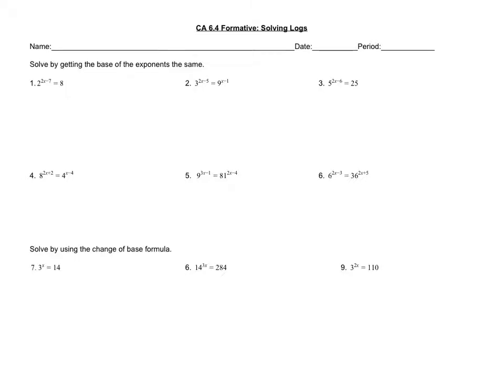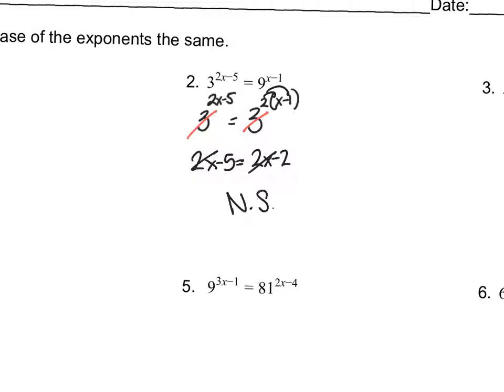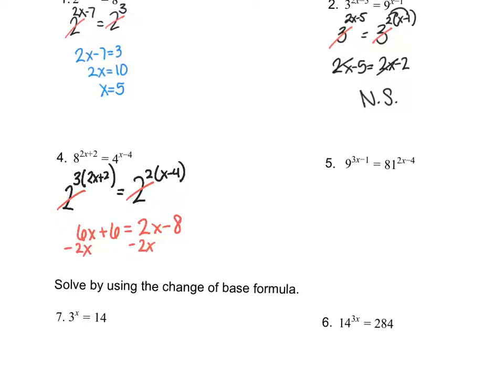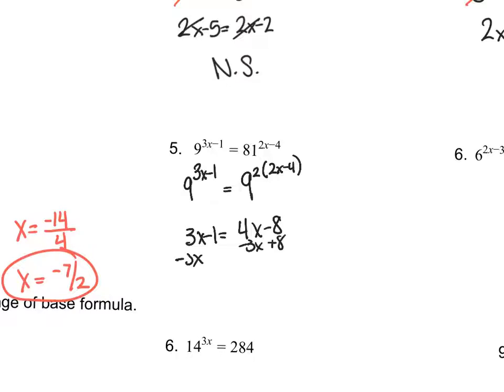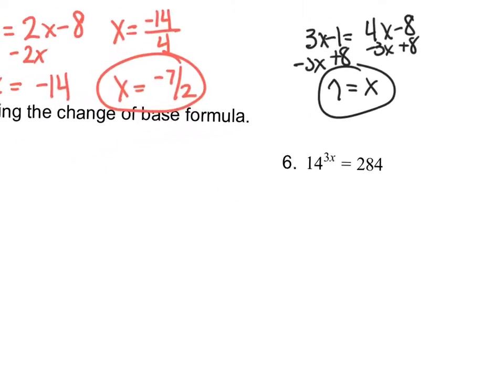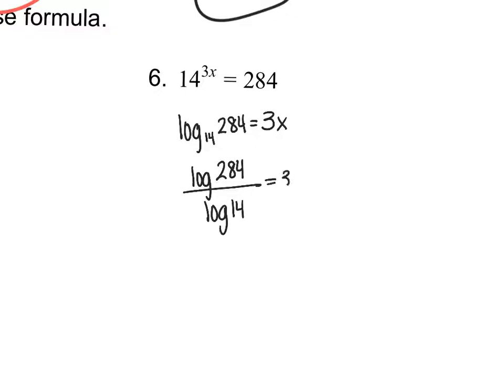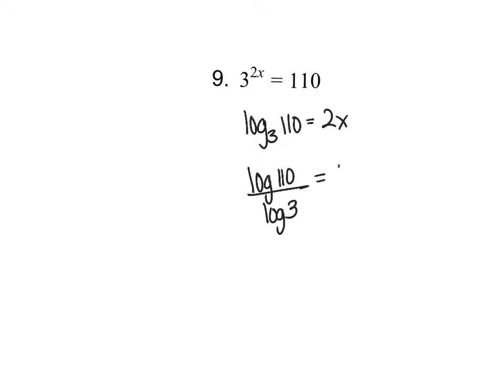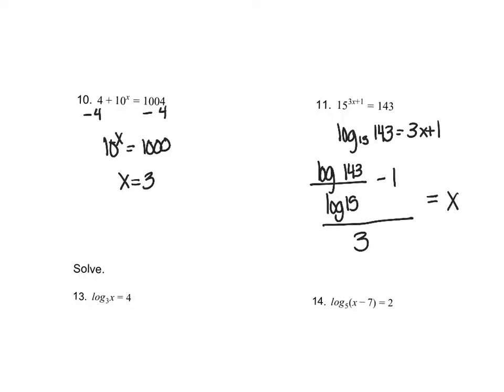CA6.4 formative video